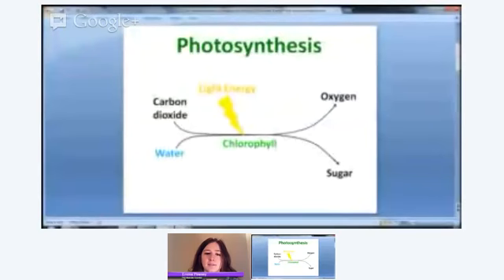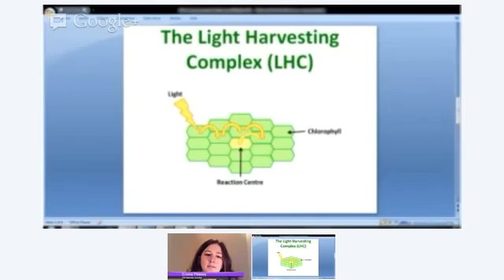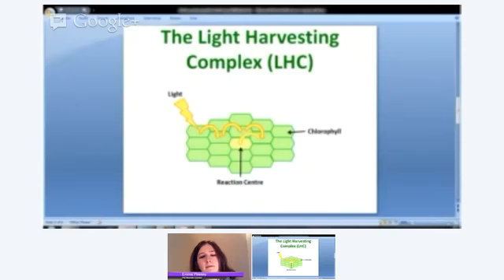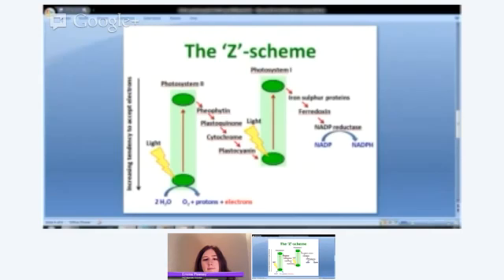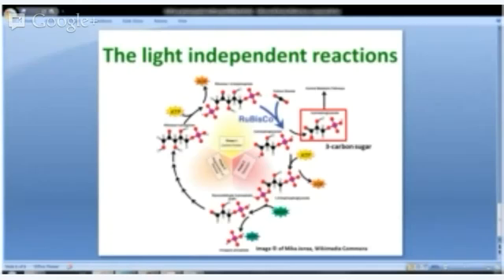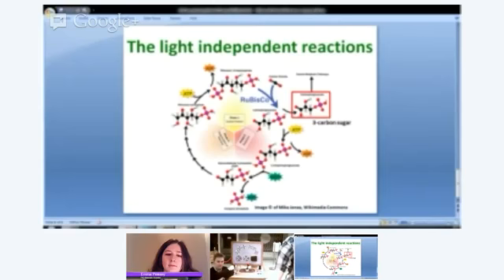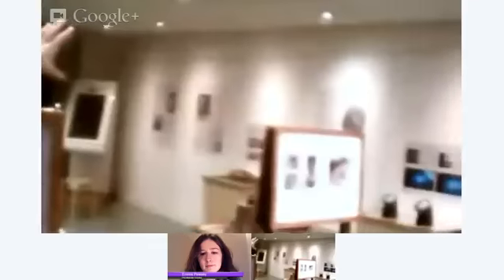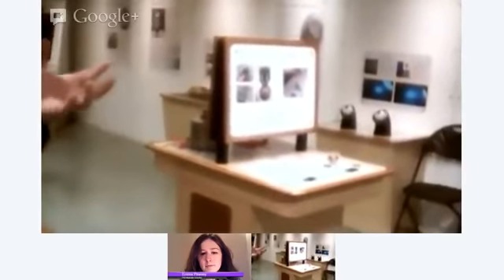Sci Cam 005 - 21st March 2013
Sci Cam is a science magazine-style show organised by students at the University of Cambridge. Join us each month for our Broadcast Hangout, on Google+ and on Facebook

This episode features Emma Pewsey setting out to solve The Case of the Spontaneous Hip Fractures. Also, Sonja Dunbar presents "The Beginner's Guide to Photosynthesis" and Michael Conterio explores the new Cambridge Science Centre.